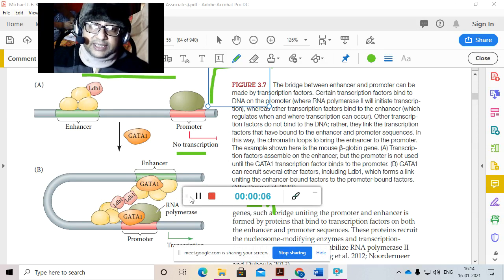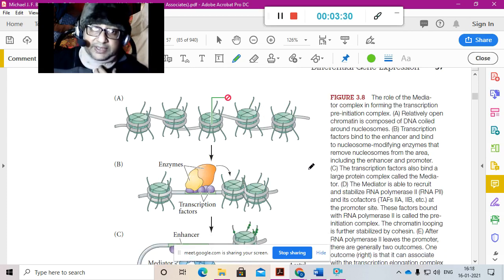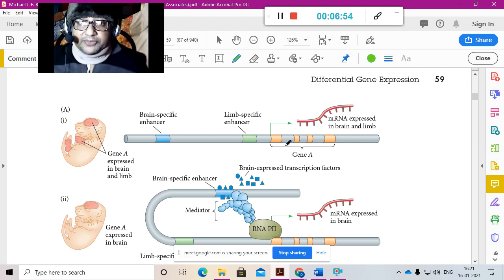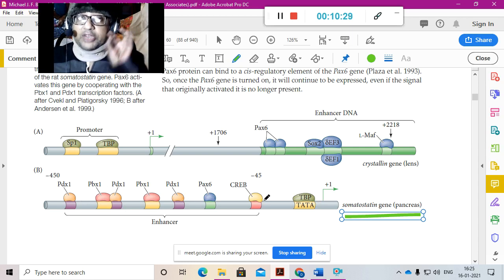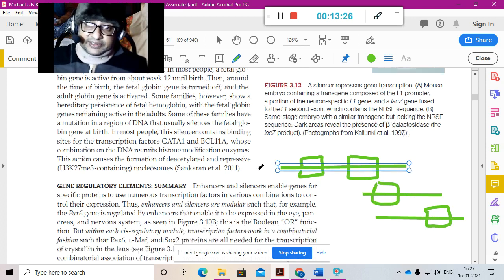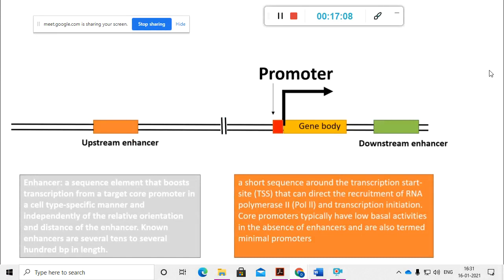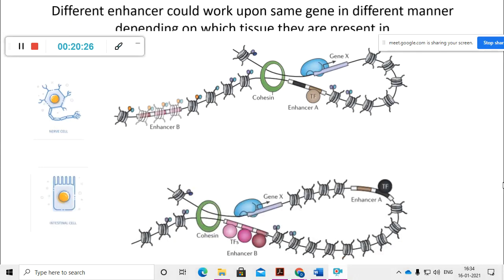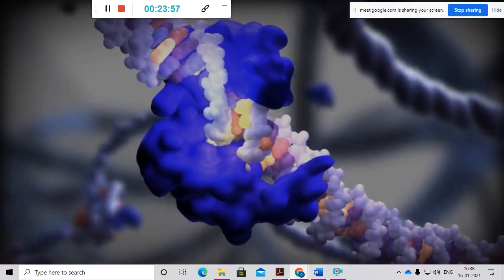differential gene expression lecture 3 5th semester hons20210116 161427